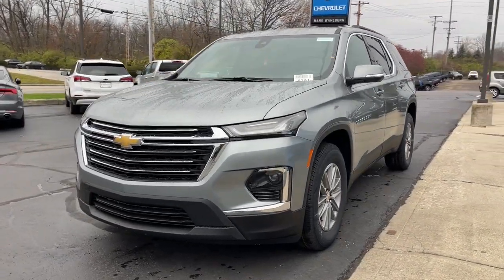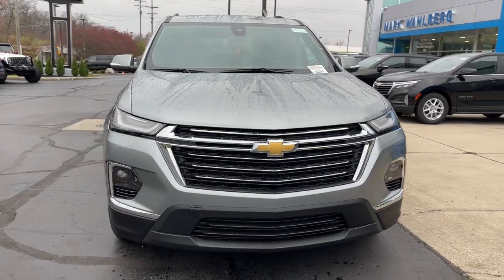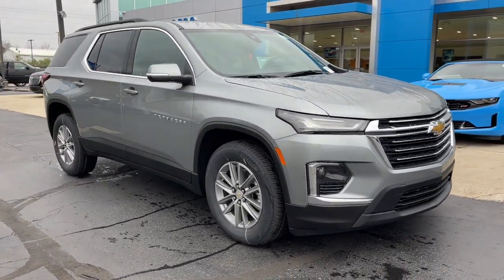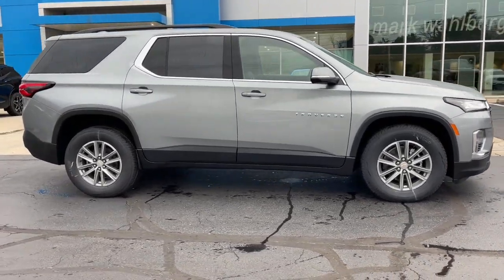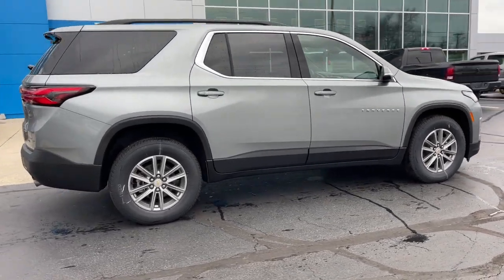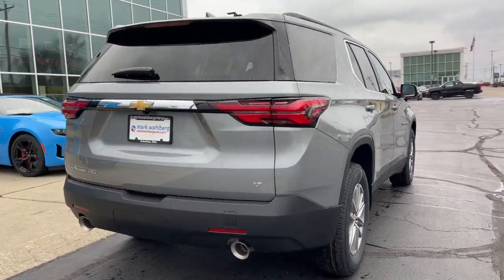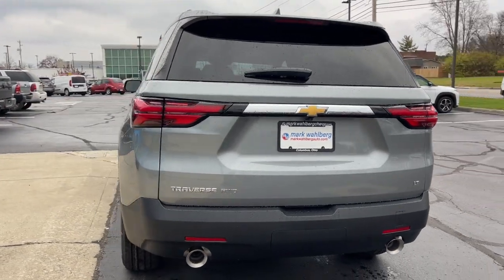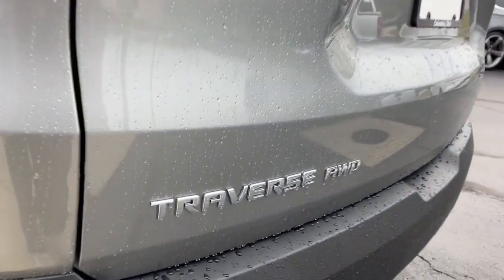2023 Chevrolet Traverse Worthington, Columbus, Westerville, Powell, Delaware XF3T168336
Sterling Gray Metallic New 2023 Chevrolet Traverse LT Leather available in Worthington, Ohio at Mark Wahlberg Chevrolet of Worthington. Servicing the Westerville, Powell, Delaware area.

700 E. Dublin-Granville Road

Sterling Gray Metallic 2023 Chevrolet Traverse LT Leather AWD 9-Speed Automatic 3.6L V6 SIDI VVT AWD.Recent Arrival!